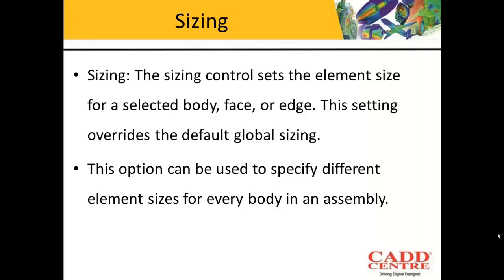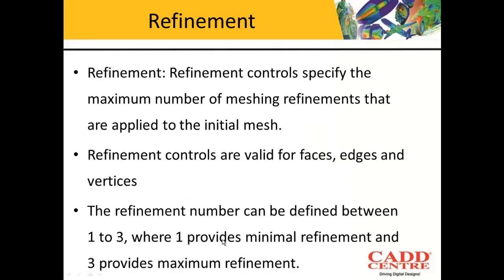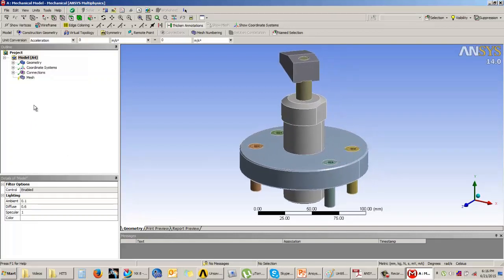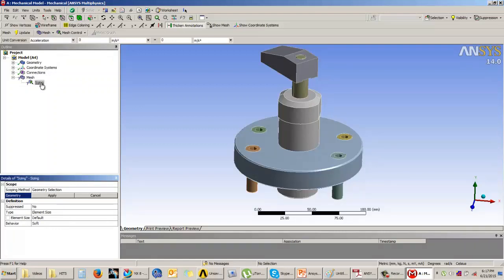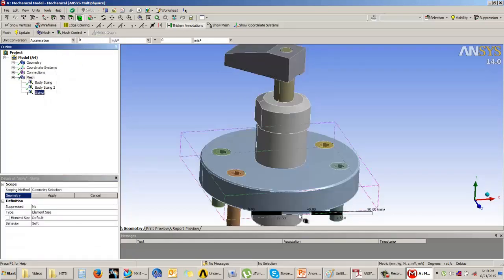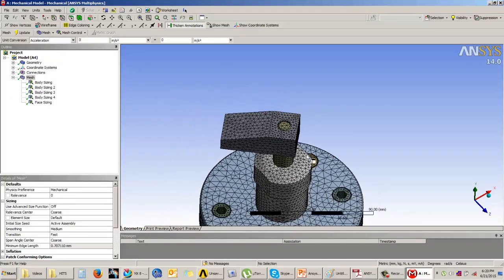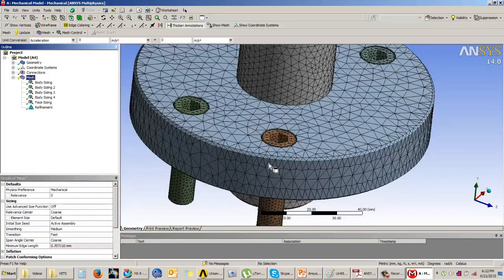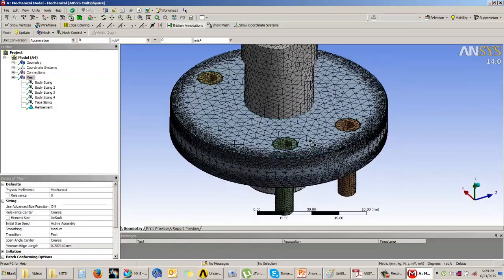21 Mesh sizing controls element size for a selected body, Refinement controls max number of meshing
Sizing: The sizing control sets the element size for a selected body, face, or edge. This setting overrides the default global sizing.
• This option can be used to specify different element sizes for every body in an assembly.
Refinement controls specify the maximum number of meshing refinements that are applied to the initial mesh.
Refinement controls are valid for faces, edges and vertices
The refinement number can be defined between 1 to 3, where 1 provides minimal refinement and
3 provides maximum refinement.